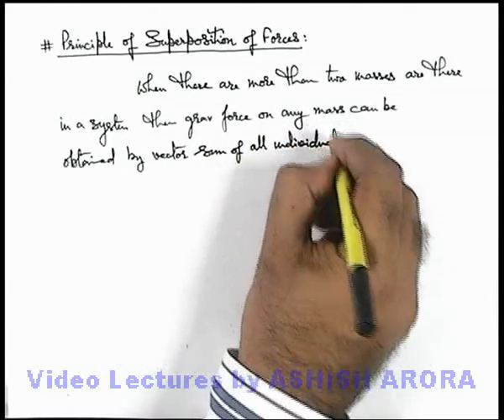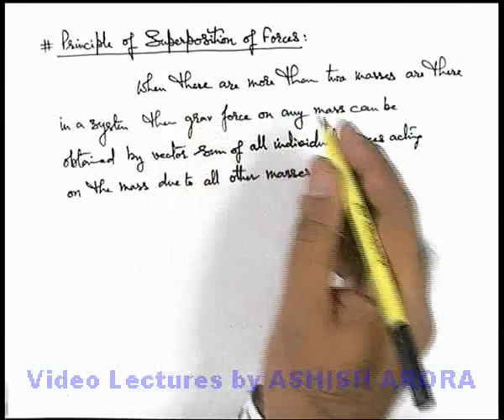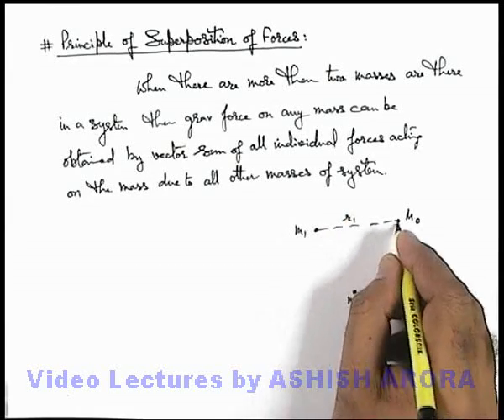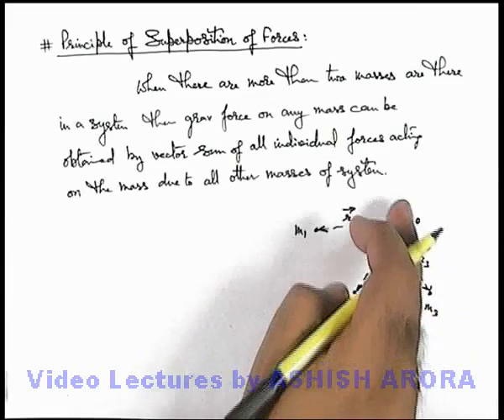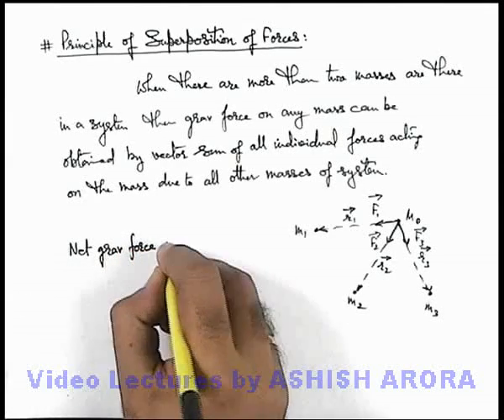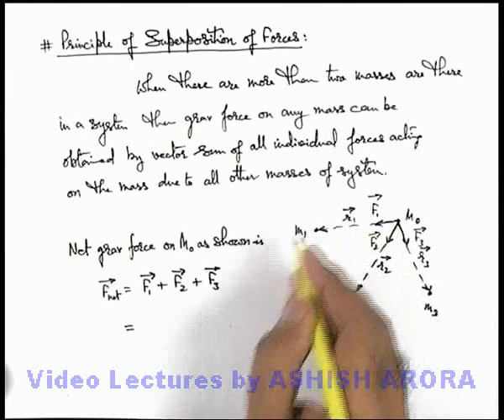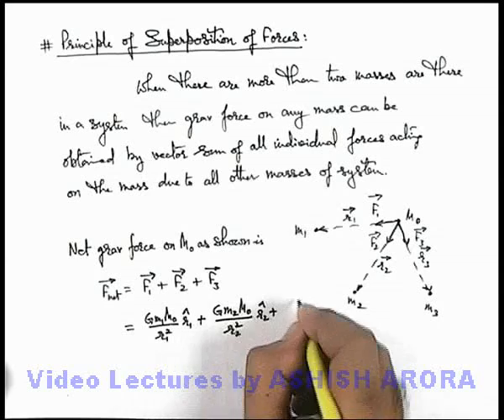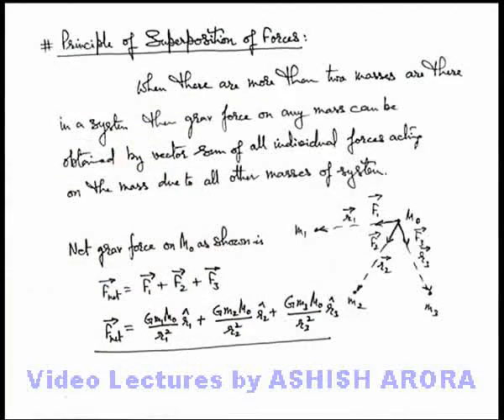Class 11 Physics | Gravitation | #4 Principle of Superposition of Forces | For JEE & NEET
PG Concept Video | Gravitational Field | Principle of Superposition of Forces by Ashish Arora